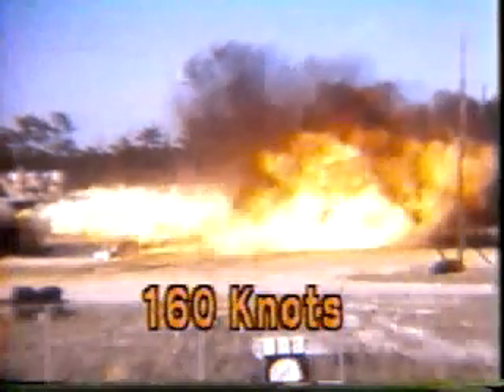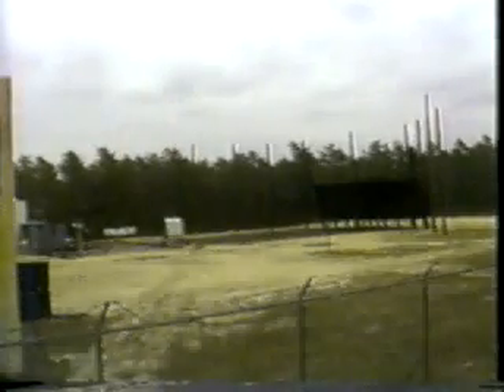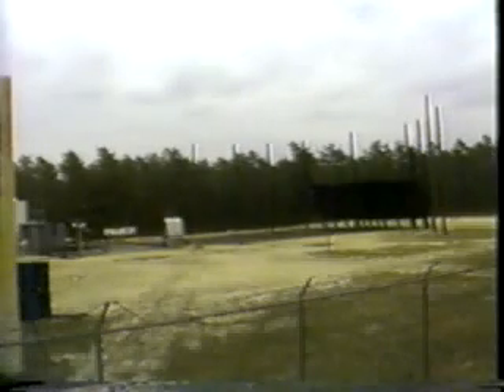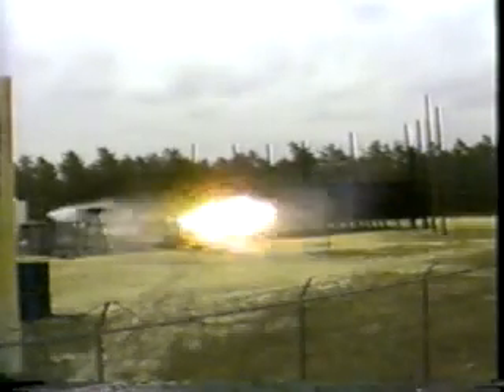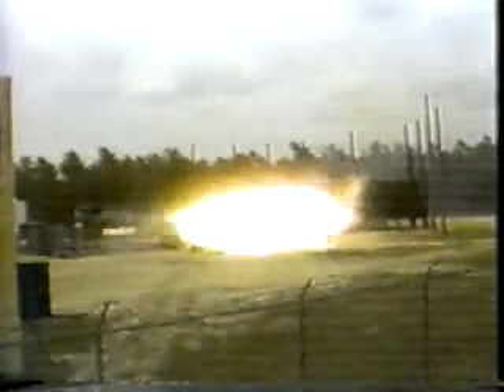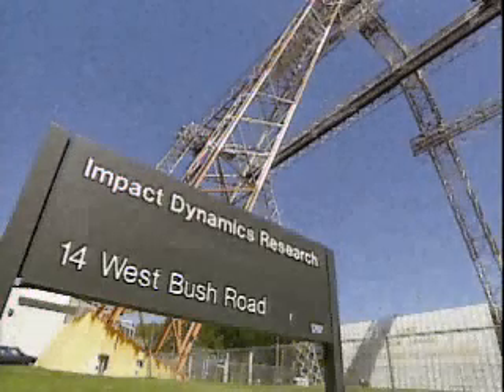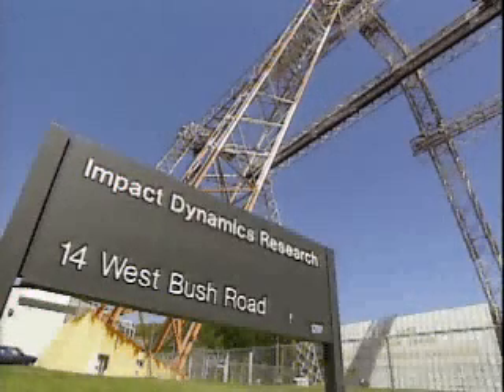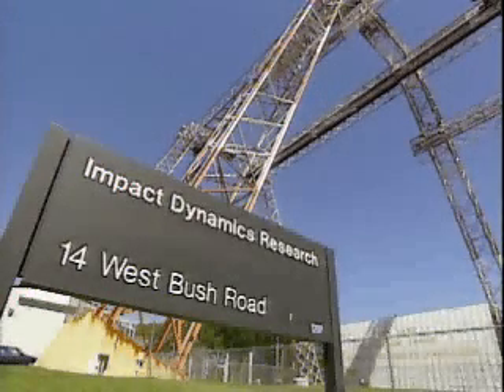Aircraft crash tests - NASA Langley Research center